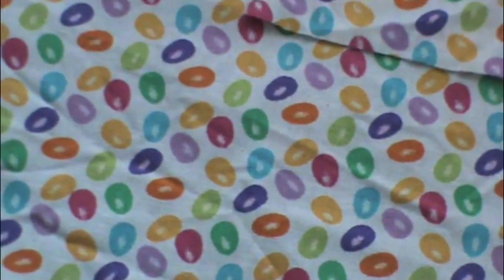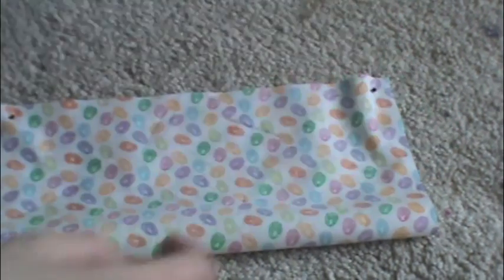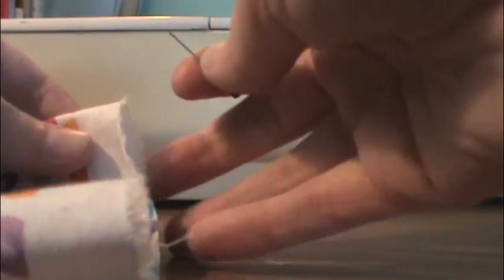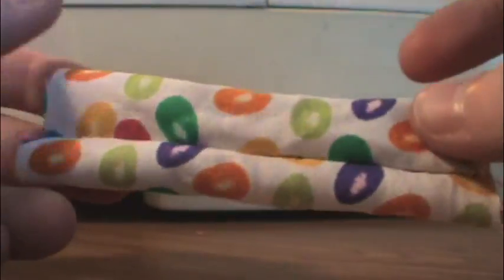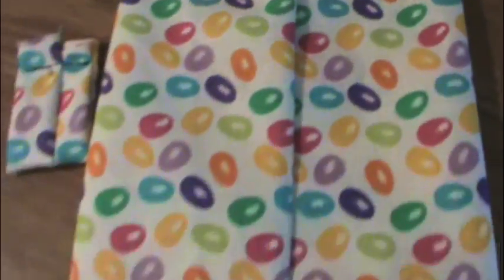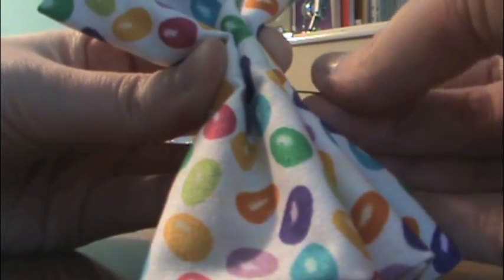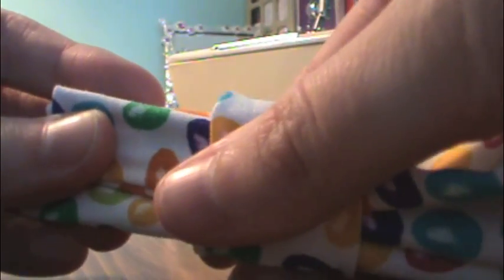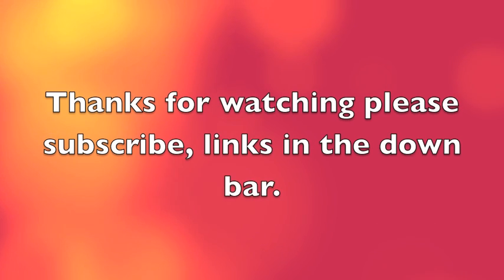DIY Hair Bow | Sewing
Basic sewing skills is required to make this hair bow.
Hand sewing or a machine will both work just fine.
To purchase similar hair bows, a link to my etsy shop is below.